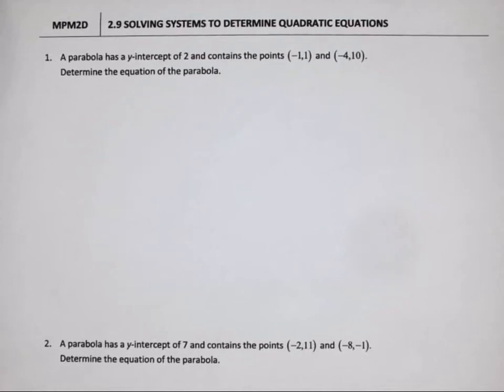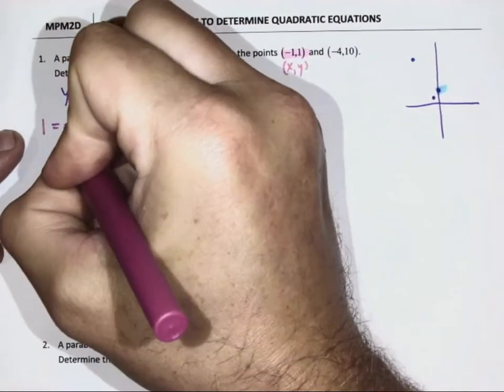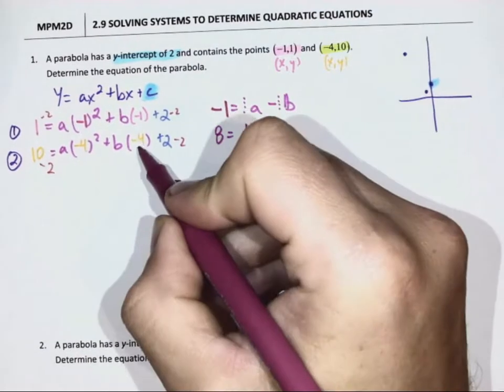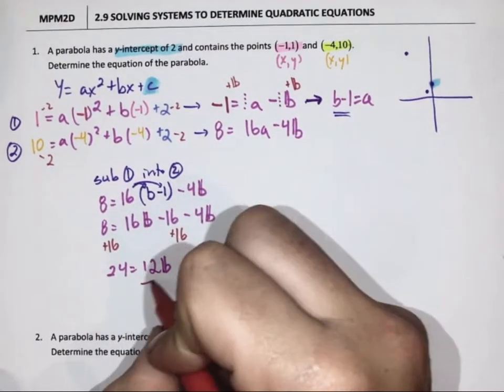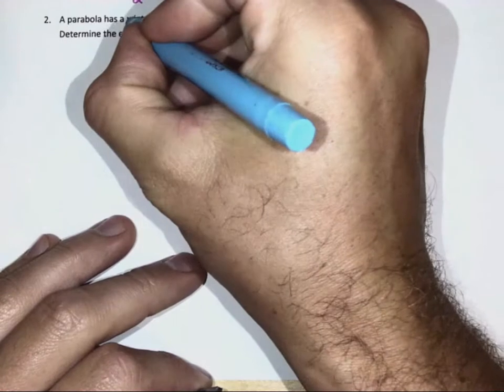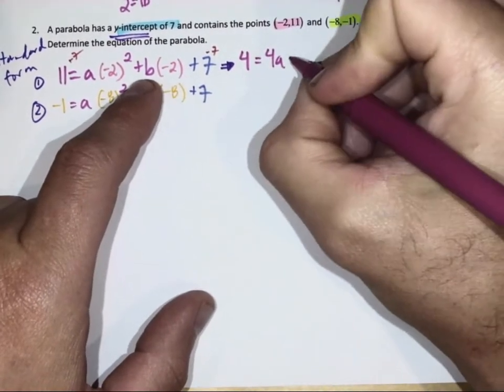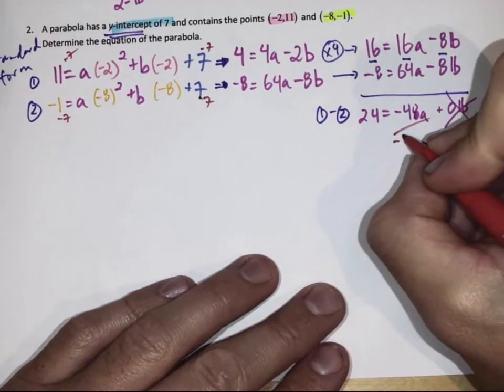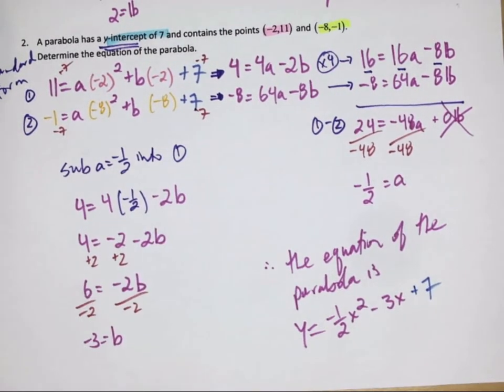2 09 Solving Systems to Determine Quadtratic Equations 01